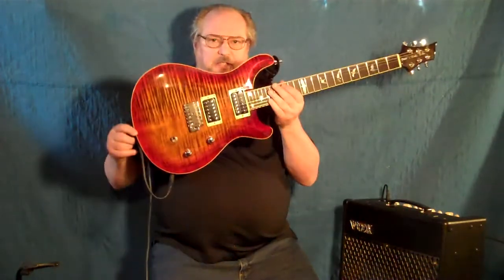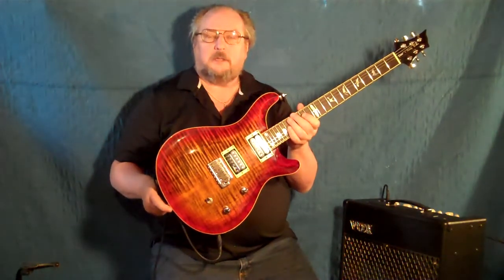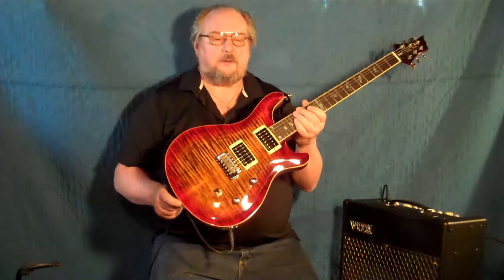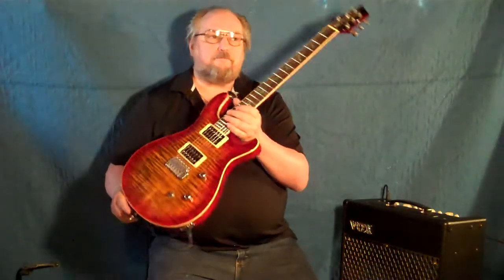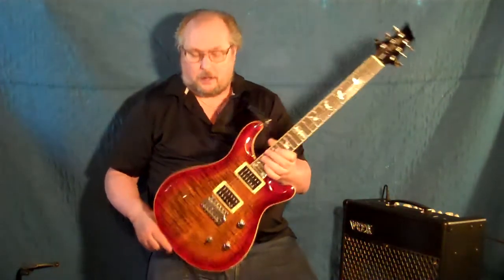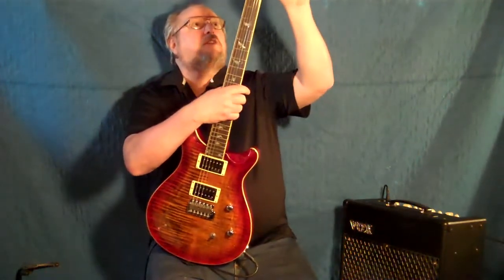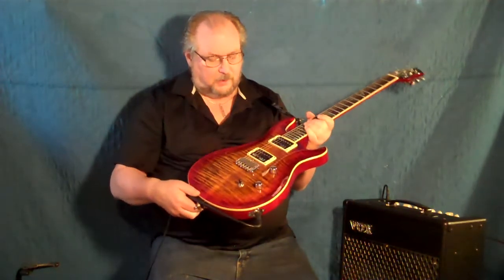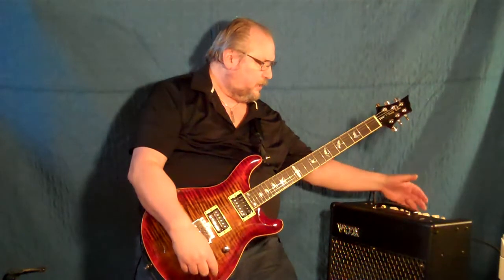Harley Benton CST24 PRS Copy Sound Review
This is the audio follow up to my Harley Benton guitar review. The "whirring" noise in the background is not the guitar or amp. The camera was too close to my sons IBM server that has a loud fan.